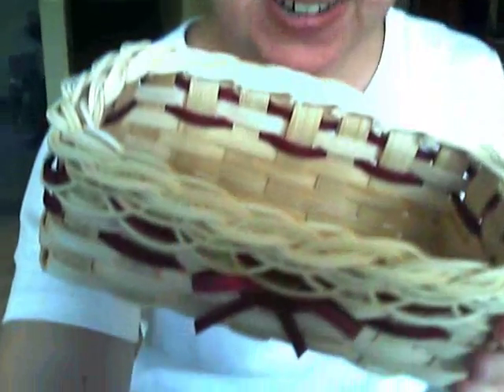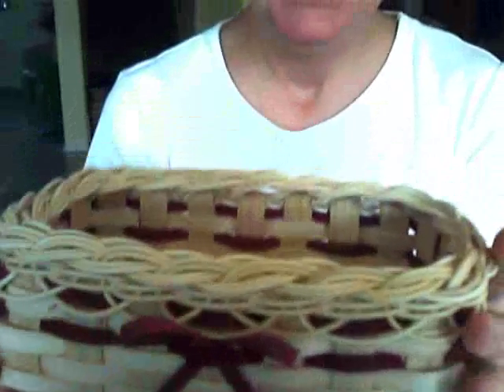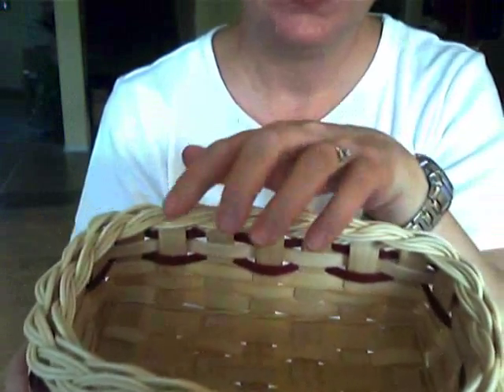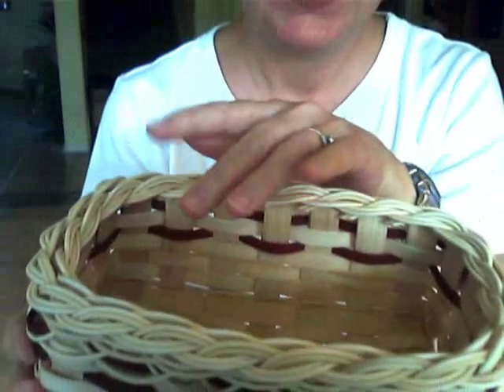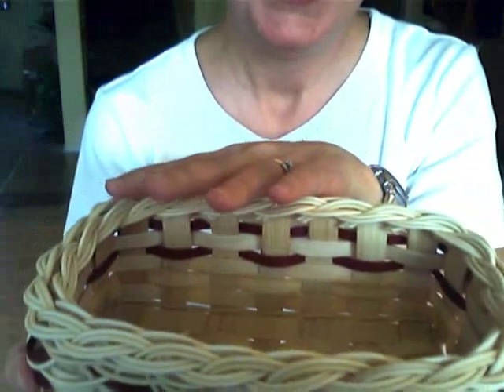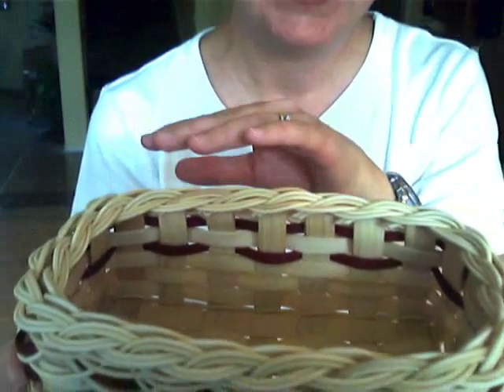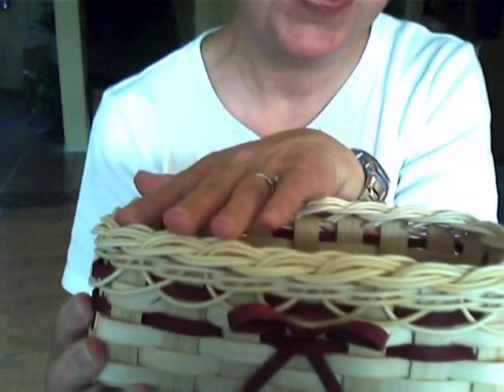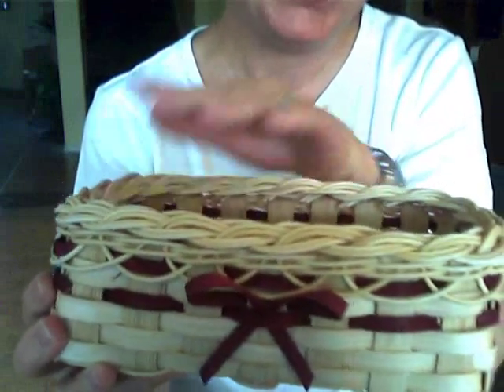Basket Weaving Video - Video #20 How To Weave a Mini Muffin Basket Introduction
In todays video I show you the basket we will be weaving over the next few weeks.  It is a mini muffin basket.  In this basket we will be learning a few new techniques such as doing a solid bottom base and a braided rim.
The written pattern will be available shortly on my blog as well.